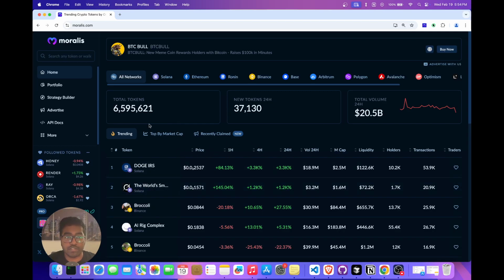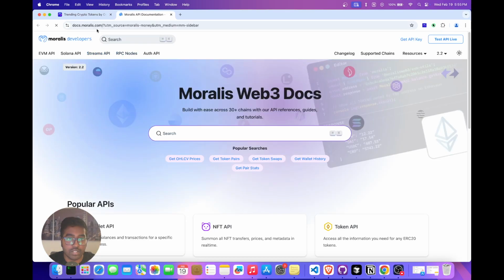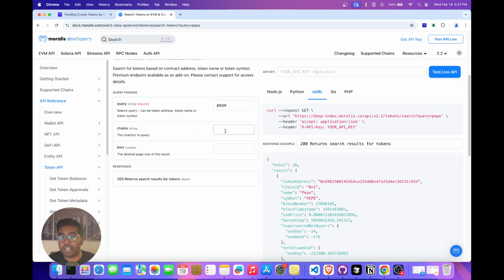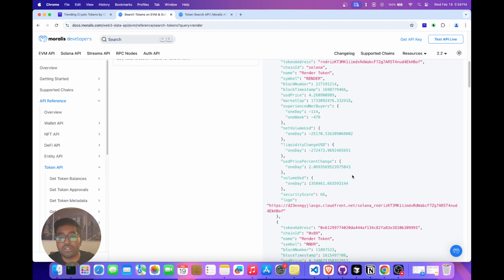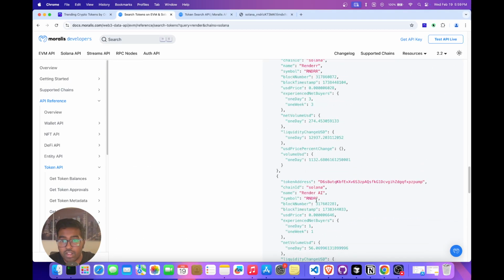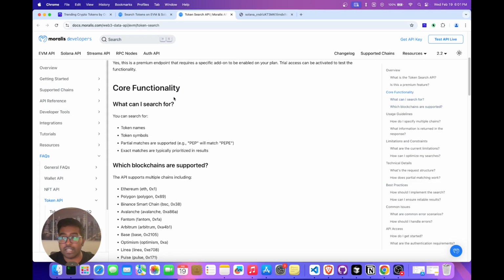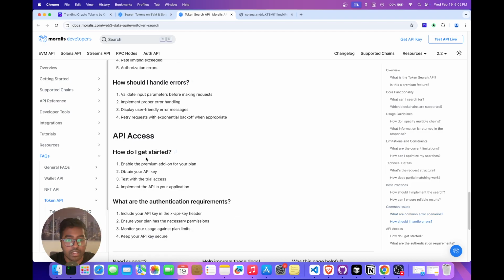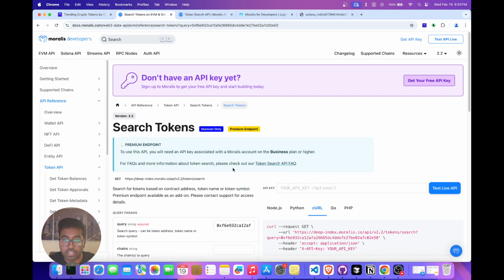Token Search API Tutorial - Build Instant Cross Chain Search across EVM Chains & Solana